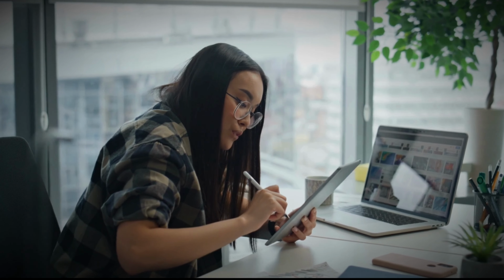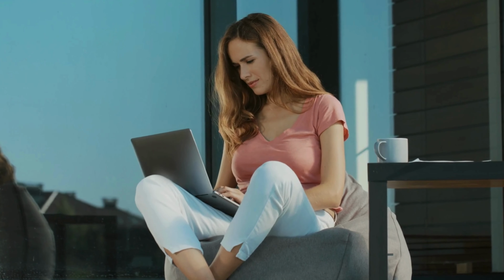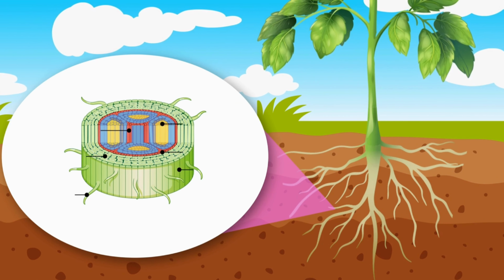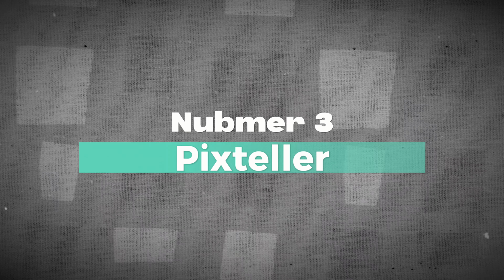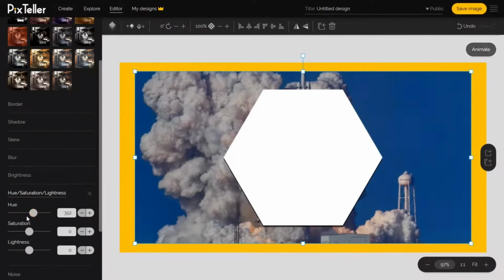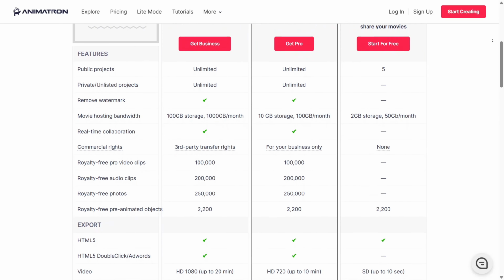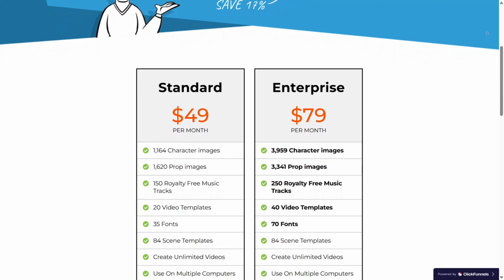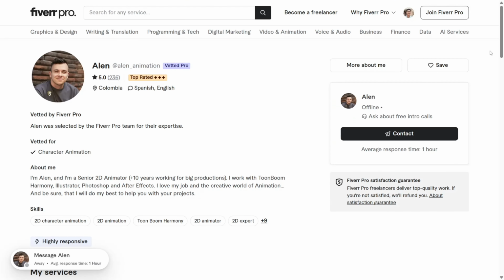Best 2D Animation Software 2025: Top 5 Easy-to-Use 2D Animation Tools For Beginners (Free & Paid)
2D animation software is a digital tool used to create movement in a two-dimensional space, allowing artists and animators to bring characters, backgrounds, and stories to life through frame-by-frame or rig-based animation techniques. Choosing the best 2D animation software is crucial because it ensures a smoother workflow, higher-quality output, and access to advanced features like onion skinning, timeline editing, and asset libraries.

1. Doodly
2. Animatron
3. PixTeller
4. Toonly
5. DoodleMaker
6. Fiverr Pro

**Timestamps**

Introduction : 0:00
Number 5 : 1:56
Number 4 : 3:49
Number 3 : 5:38
Number 2 : 7:44
Number 1 : 9:25
Fiverr Pro: 11:15
Conclusion: 11:58

High-quality software can significantly boost creativity and productivity, making it easier for professionals and beginners alike to produce compelling, polished animations efficiently.